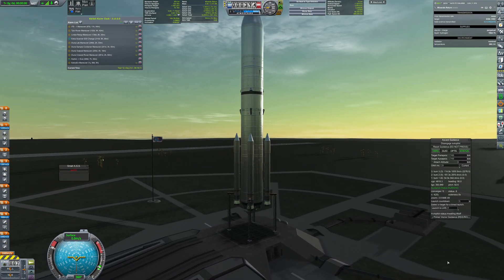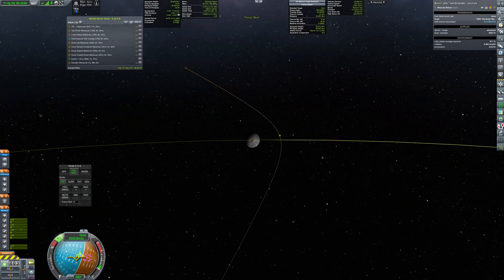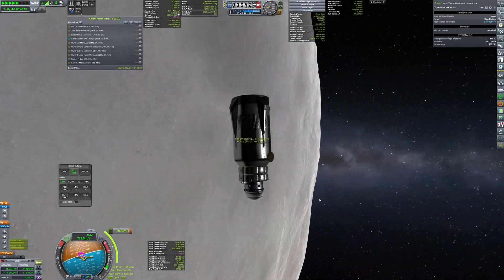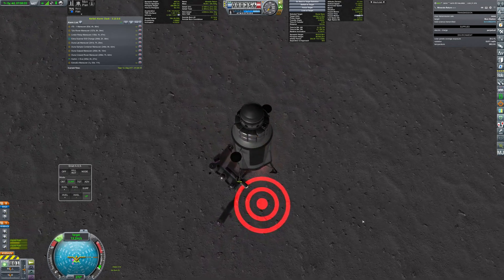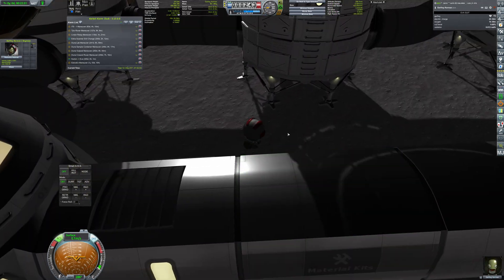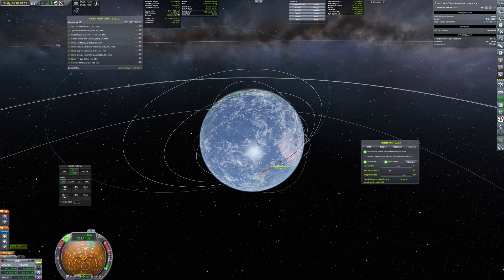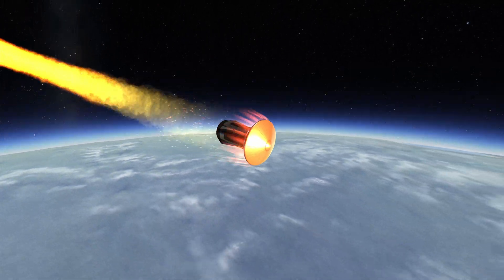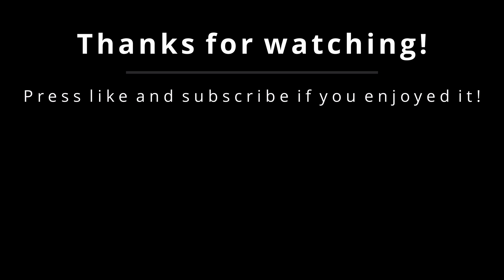Munar Mining (JNSQ + Kerbalism)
In this video I'm launching a huge cargo vessel that will go to my Munar Base, will be loaded with precious rare metals and exotic minerals, and then come back to Kerbin. Why? For money!